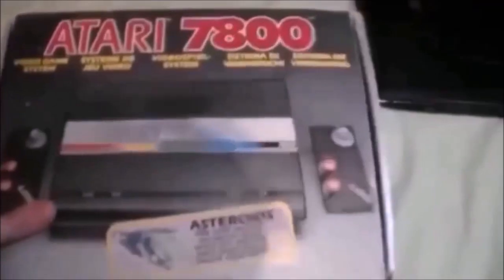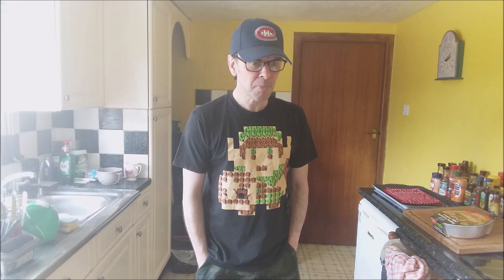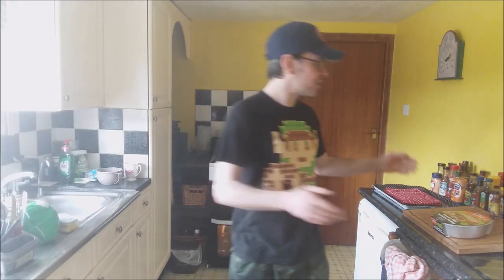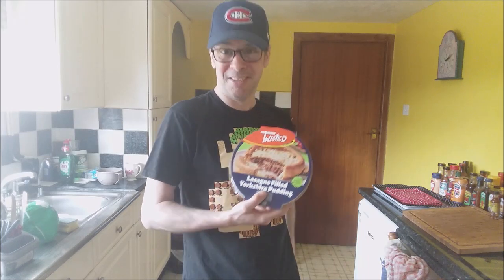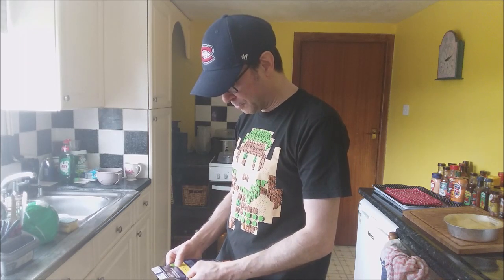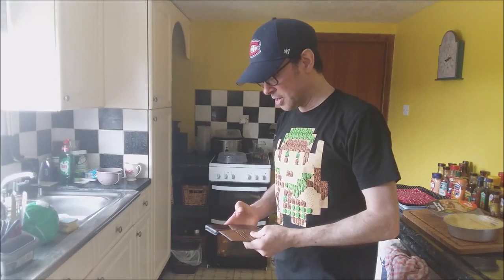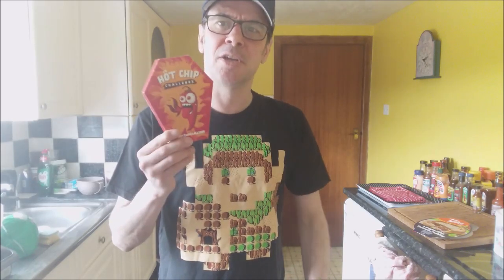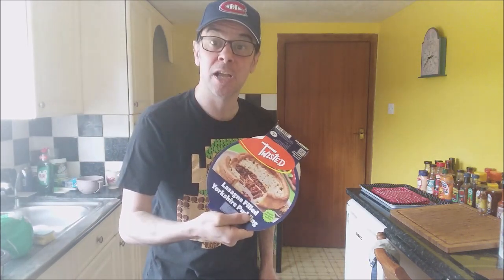Lets Try The Twisted Lasagne Filled Yorkshire Pudding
In this weeks Fat Friday review I finally managed to get my hands on a Twisted Lasagne Filled Yorkshire Pudding and despite other peoples poor reviews I thought I'd give it a go.